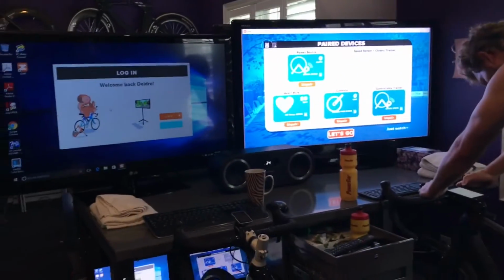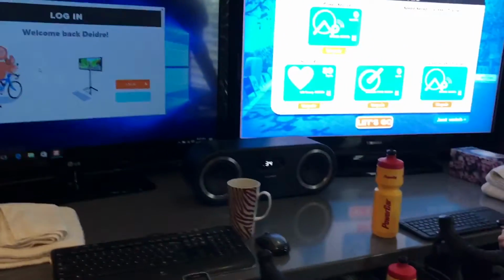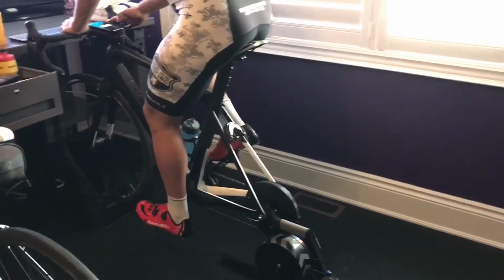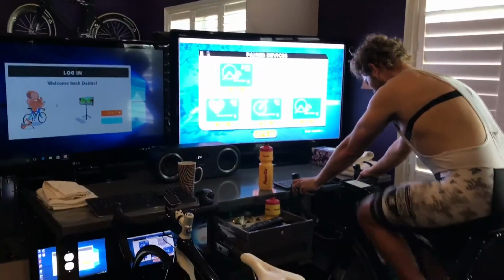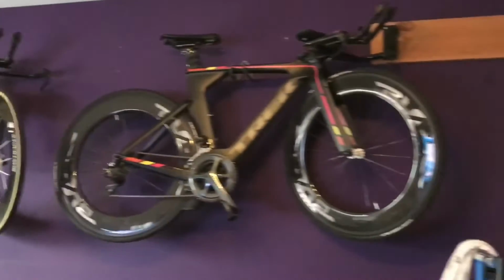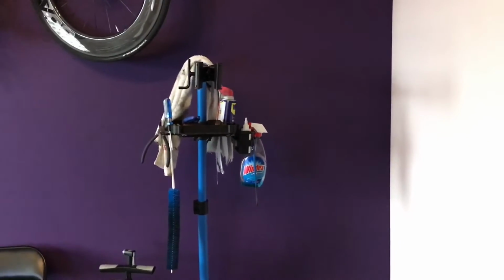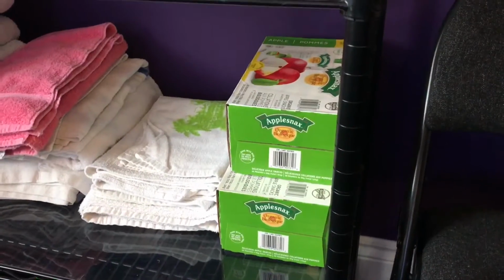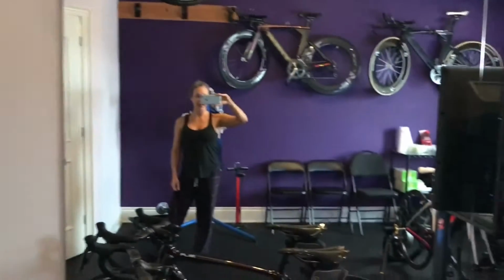New Bike Room + Zwift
Jon has done some upgrades in the bike room. We have set it up so that we can both zwift (virtual racing online)at the same time! Today was my first "race"!